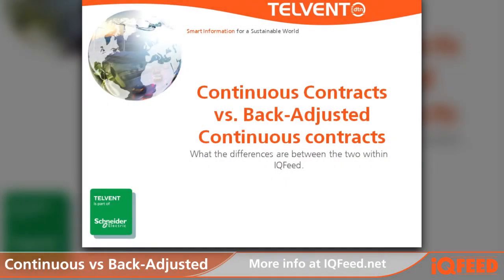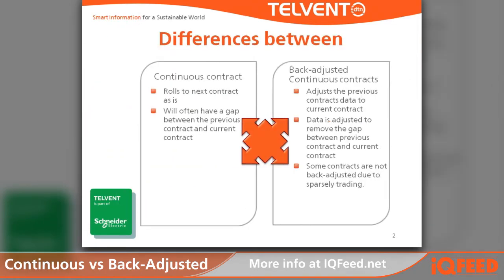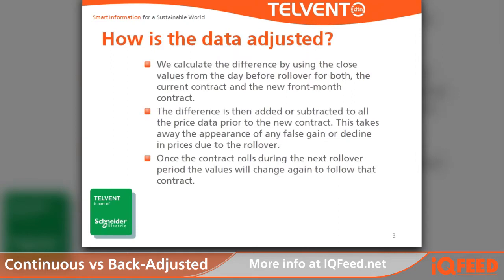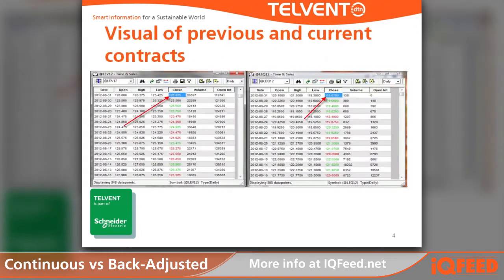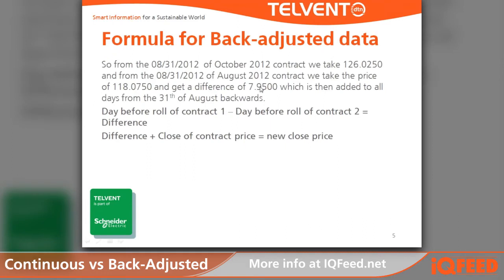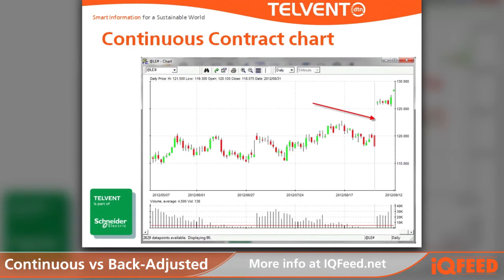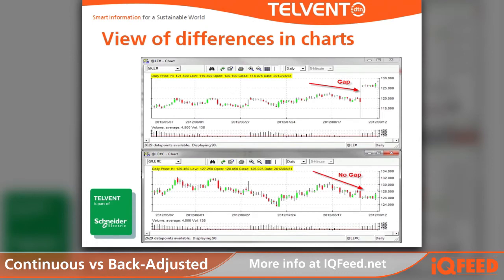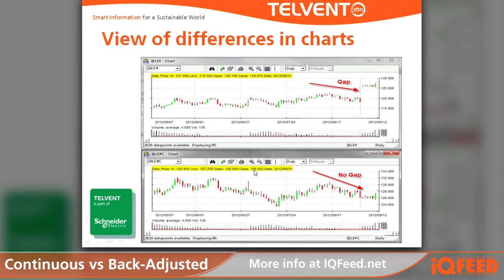Continuous vs Back Adjusted Futures Contracts in DTN IQFeed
A video walkthrough of the difference between DTN IQFeed's Continuous Futures Contracts vs Back Adjusted Continuous Futures Contracts.